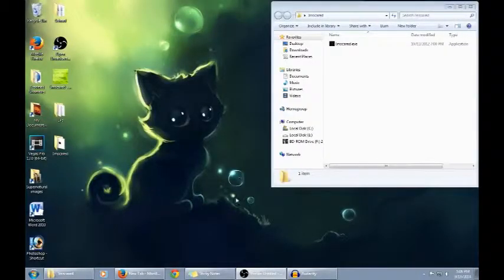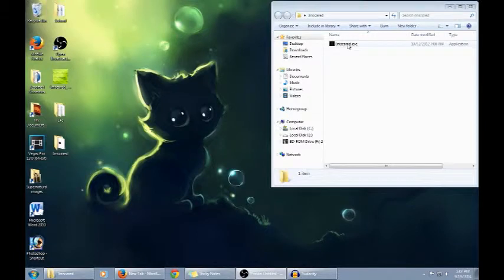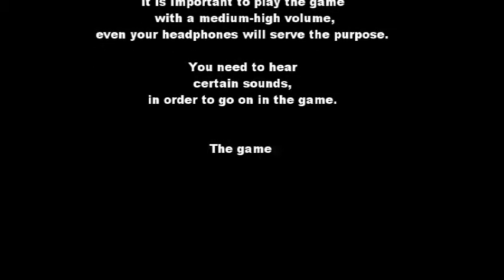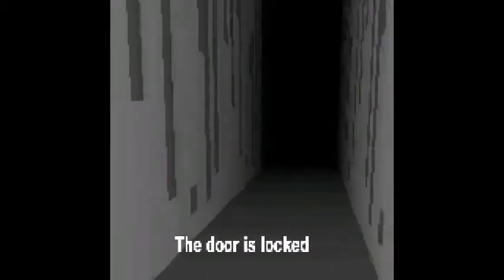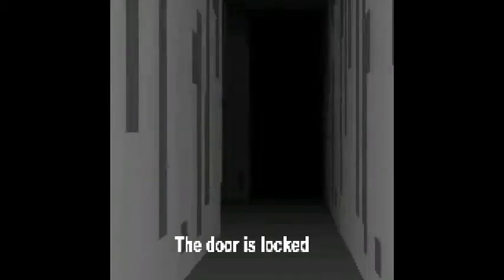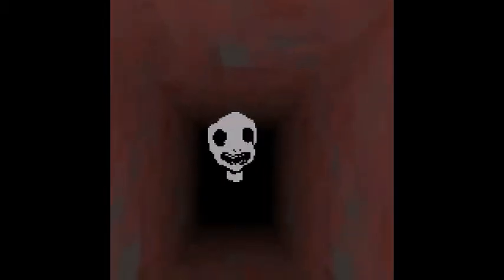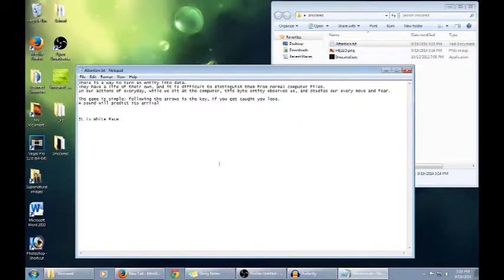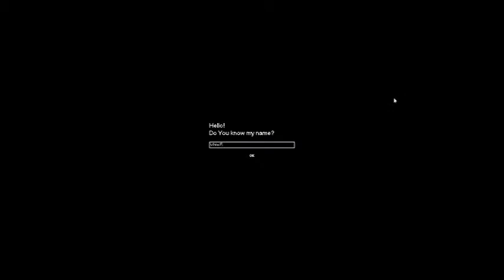DSG - Let's Play Imscared: A Pixelated Nightmare (full playthrough)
Hello everyone! I hope you enjoy my first LP, which is a full runthrough of imscared. I tried to show just about everything in this game, as it's one of my very favorites.

Sorry about the terrible video quality. Still experimenting with the settings, alas. New as of March 11, 2015, I have added closed captioning! Hopefully it's a help.

Imscared is by Ivan Zanotti and he deserves serious props for this game.

I'll add some more particularly enjoyable LP links as I find them again!

I'll likely be playing through the horror game Downfall next, in honor of it becoming freeware, but feel free to leave suggestions of things for me to play in the comments. c: